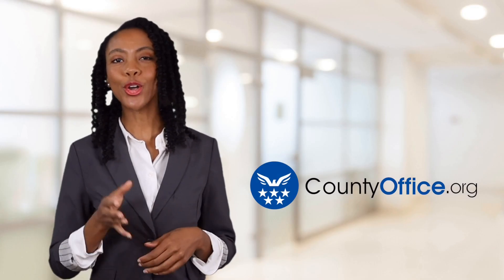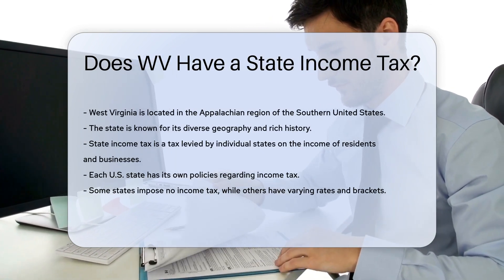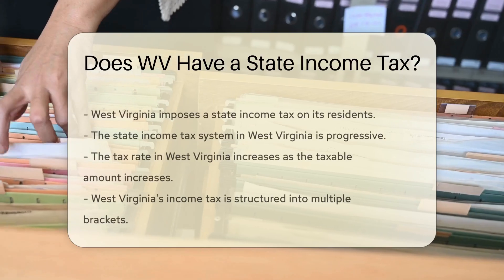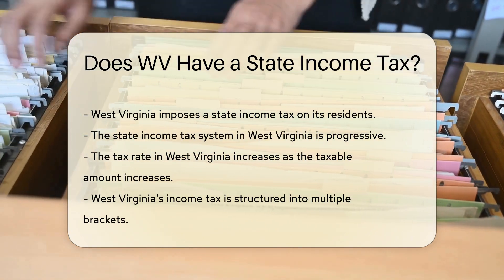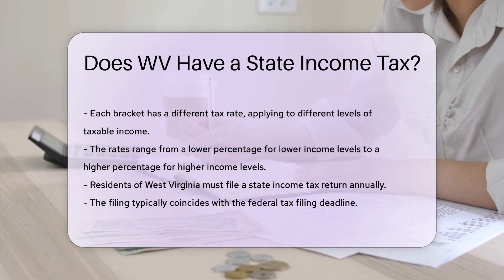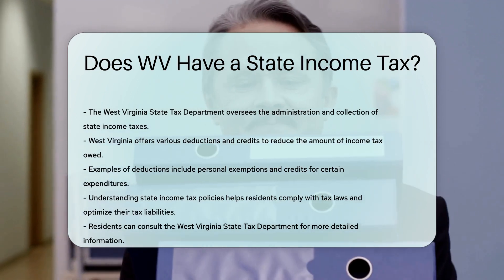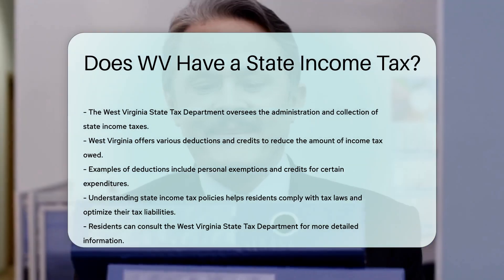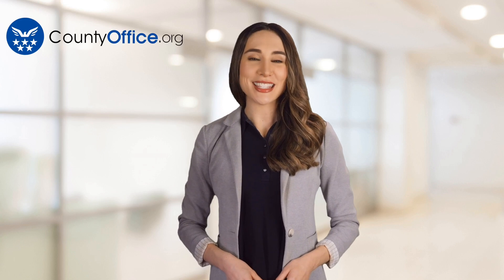Does WV Have a State Income Tax? - CountyOffice.org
Does WV Have a State Income Tax? Have you ever wanted to know more about West Virginia's state income tax policies? In this educational video, we delve into the details of West Virginia's income tax system, including its structure, rates, and filing requirements. Discover how the state's progressive tax system impacts residents based on their income levels and learn about the various deductions and credits available to reduce tax liabilities. Understanding these policies is essential for West Virginia residents to comply with tax laws and make informed financial decisions.